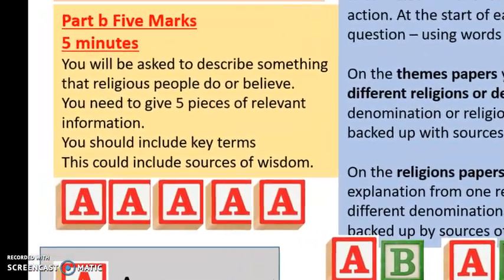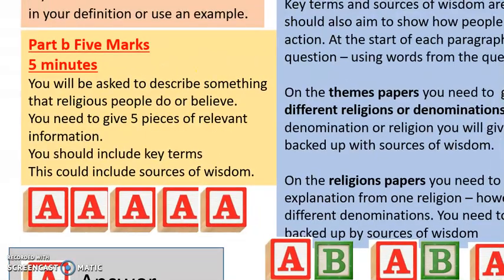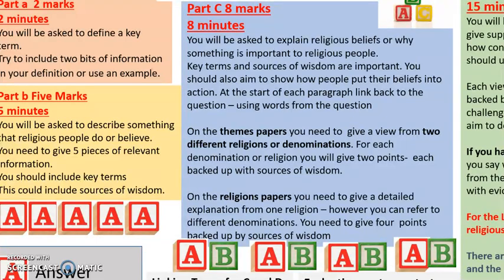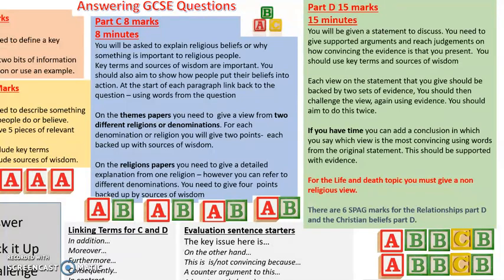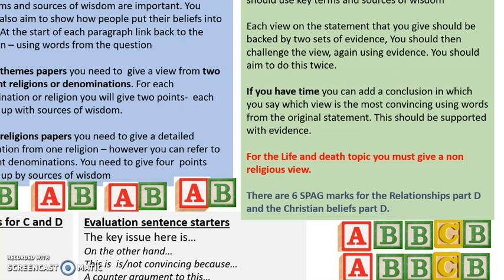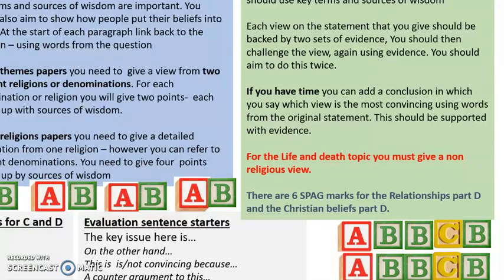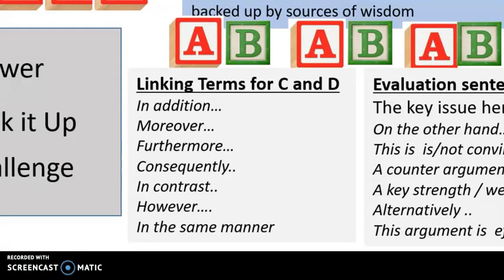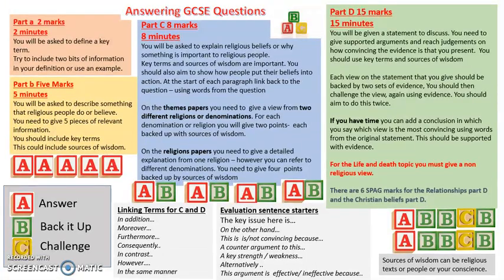Using ABC to suceed in the Eduqas GCSE RS paper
How to use the ABC structure to get a top grade on your Eduqas GCSE papers.
You can hear Mrs McGee's son in the background!